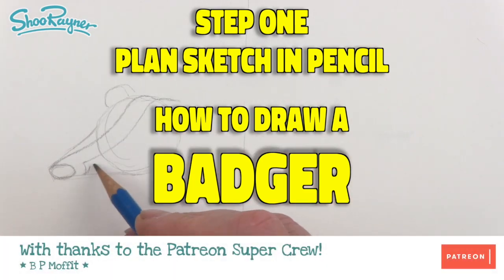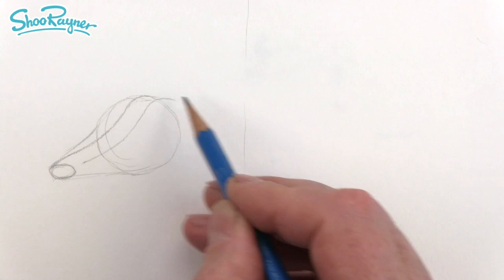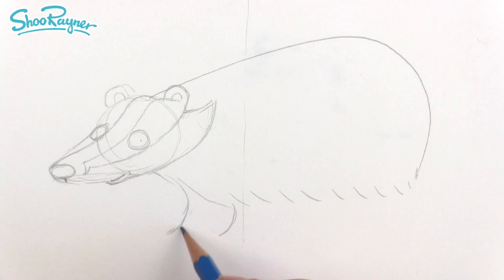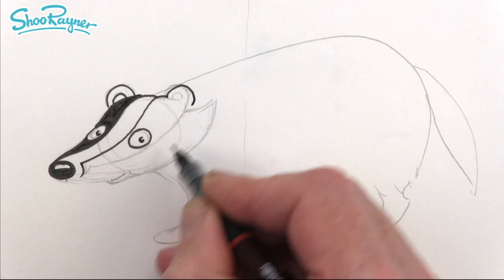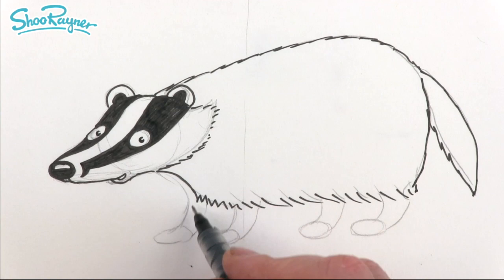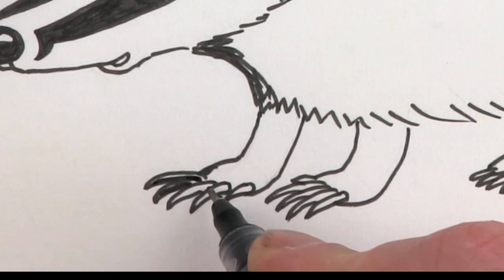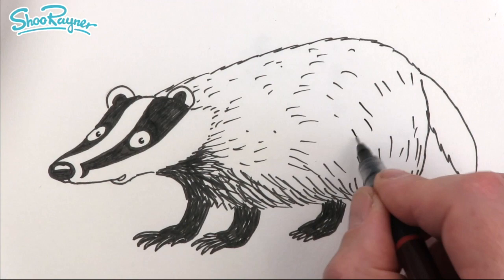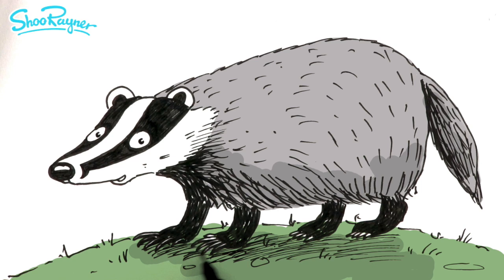HOW TO DRAW A BADGER easy step by step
HOW TO DRAW A BADGER nice and easy, with step by step instructions from award-winning author and illustrator, Shoo Rayner.

This video is of a European Badger and is for Miss Ibotson who says hello to the Badgers of Warmington!

Follow along with the video and remember that you can hit the space bar to stop and start the video at anytime and you can watch and replay the video as many times as you like until you have a drawing to be proud of!

Why not share your drawing with the hashtag shoobeedoodle on twitter or instagram?

Everyone asks about the tools I use